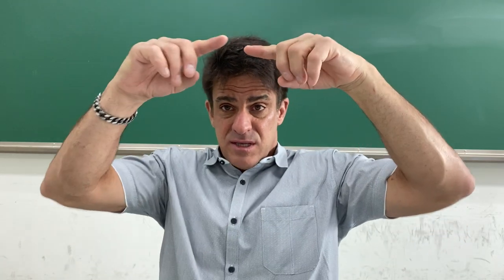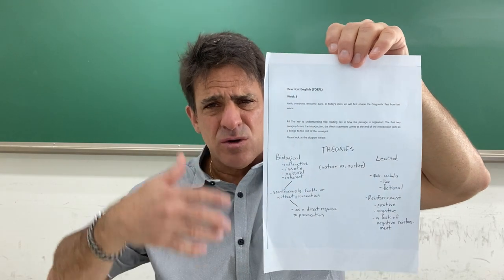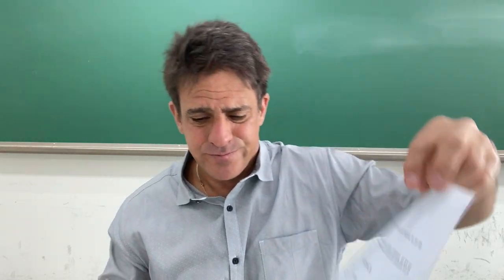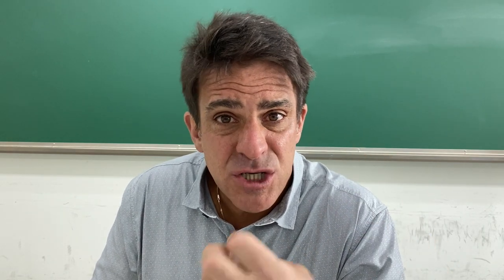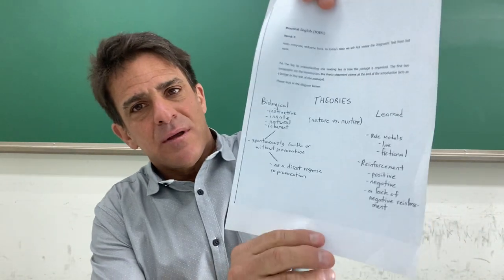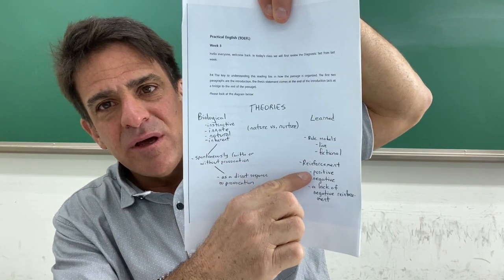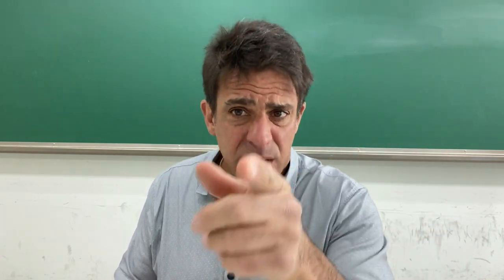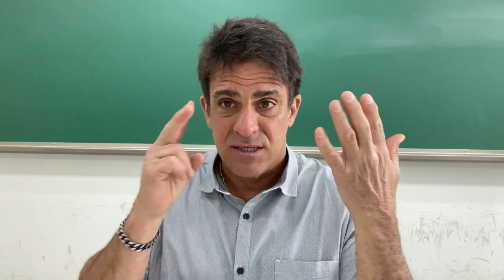PE week 3 video lecture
Practical English Week 3